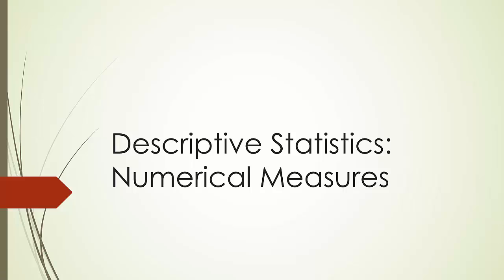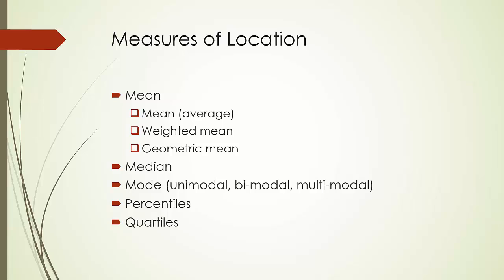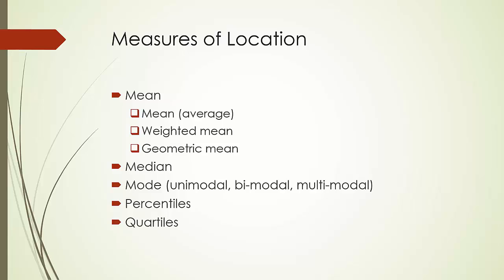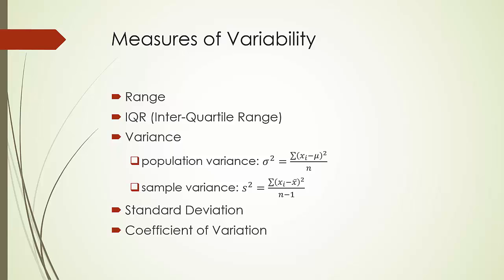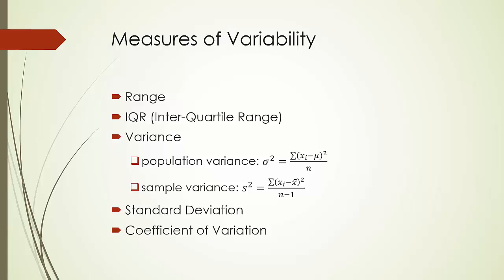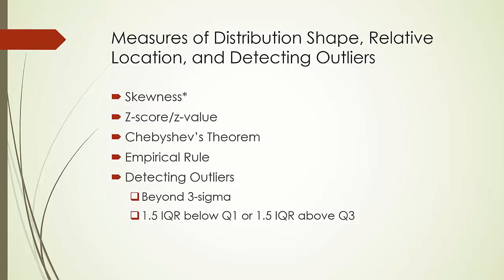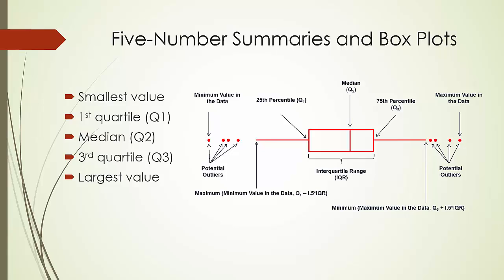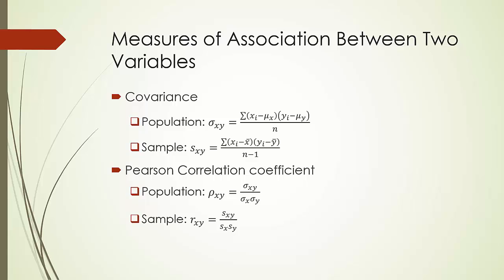AWS03 Descriptive Statistics with Numerical Measures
Mistake made at around 12:00 mark regarding skewness. Here is clarification: In the case of uni-modal distribution, negative skew means the left tail is longer; which is also called left-skewed. And the mean is typically less than median. Positive skew, on the other hand, means the right tail is longer, also called right-skewed. And the mean is typically greater than the median.
In a more strict sense, the skewness does not relate to the relationship between mean and median, particularly in the case of multimodal distributions and discrete distributions.
This is a quick review of descriptive statistics (part 2), which does not provide much details. Instead, it provides a big picture and how some commonly known descriptive  statistical concepts fit into the picture.